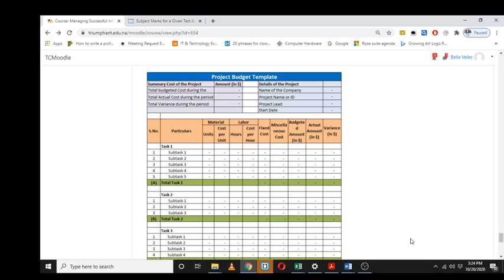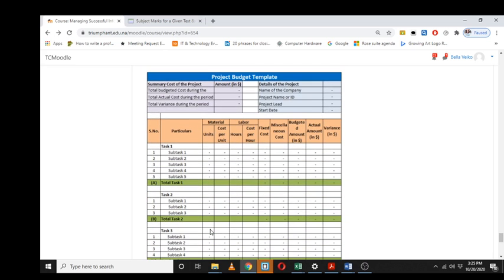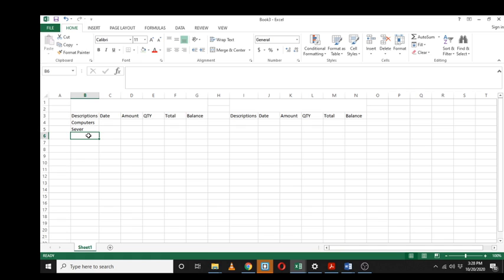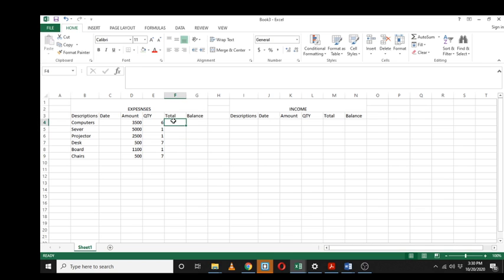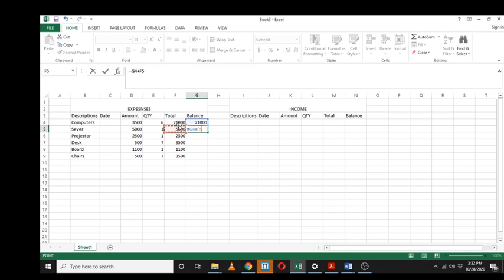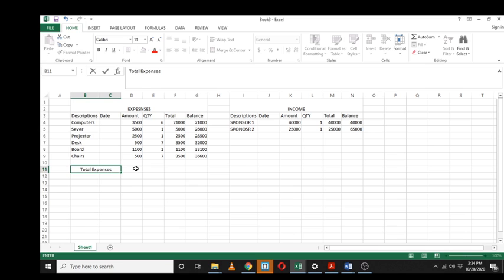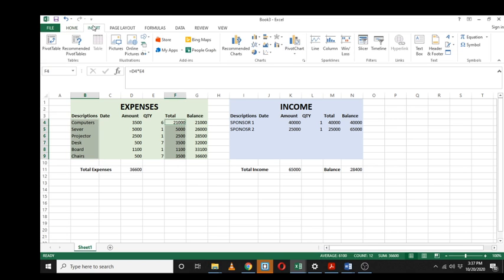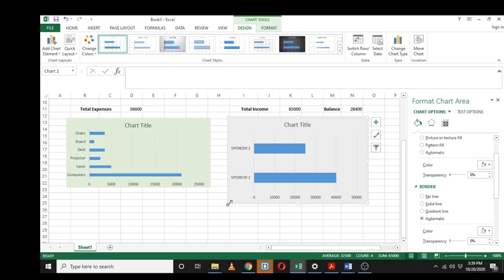Drawing a Budget - Using Ms. Excel